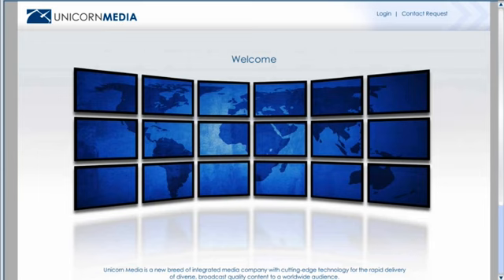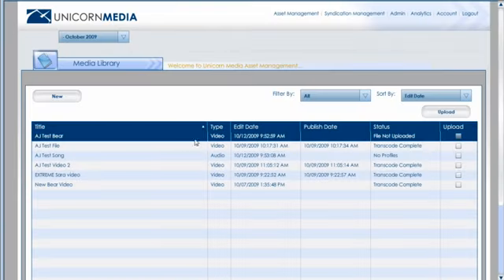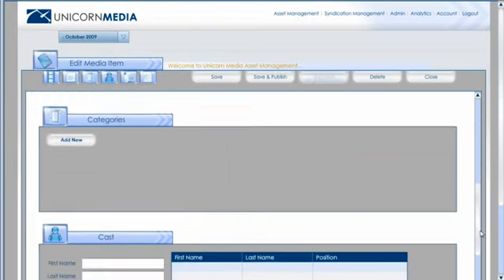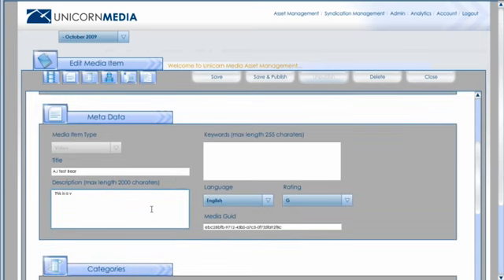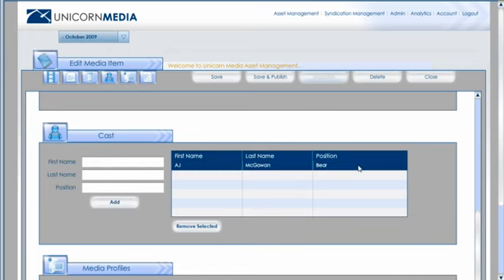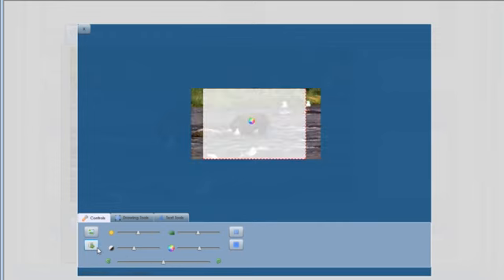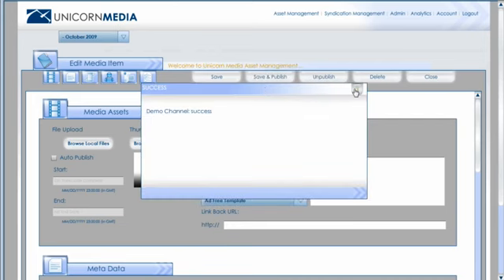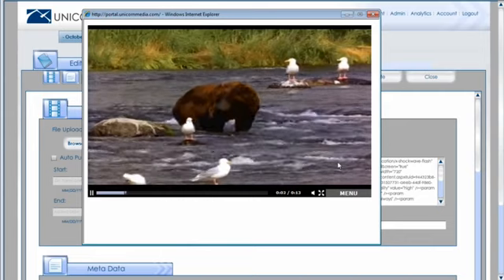Unicorn Media Demo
Unicorn Media offers a next generation technology suite that gives your content the power to shine everywhere; reach your audience on any device or destination and measure your success in real-time! Only Unicorn Media has the scalability to support any format or environment today with the flexible platform to adapt to your changing needs.